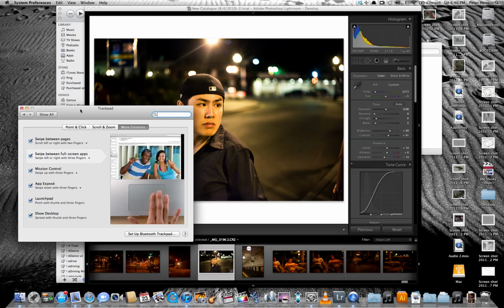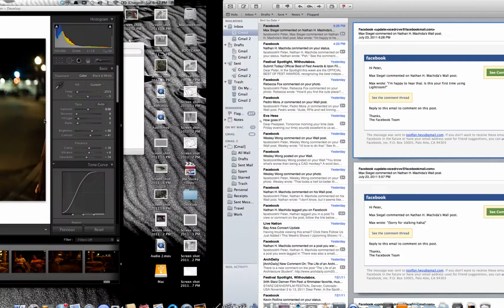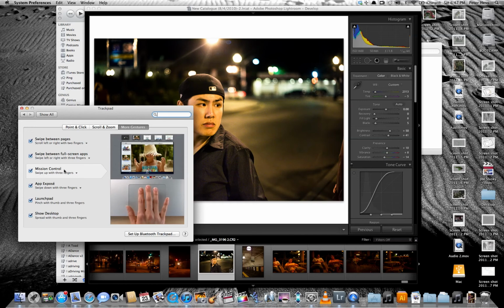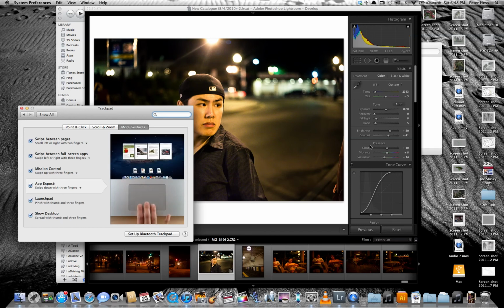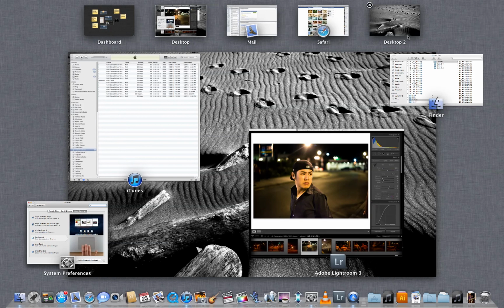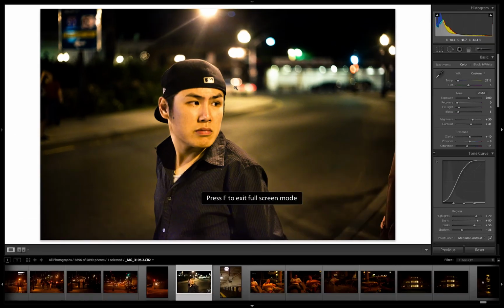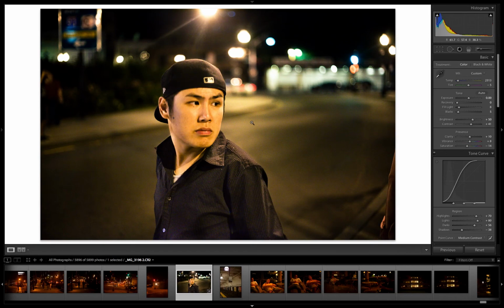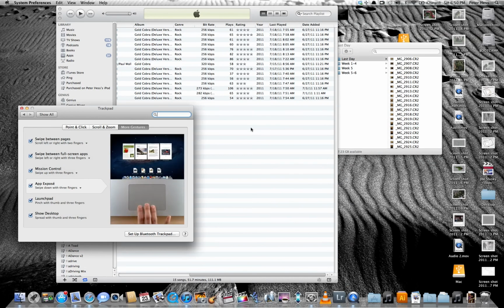Spaces and Full Screen Apps in OSX Lion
In this short video I go over one of my favorite new features in Apple's recently released OSX Lion, namely the way spaces has finally been properly integrated into the the operating system through a combination of Mission Control and fullscreen app switching